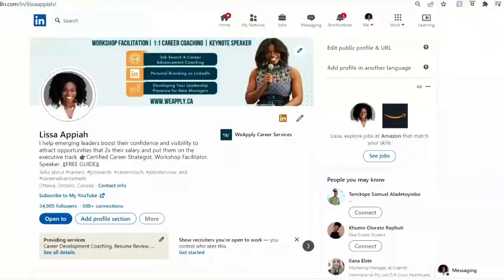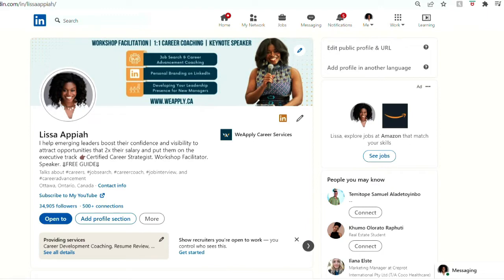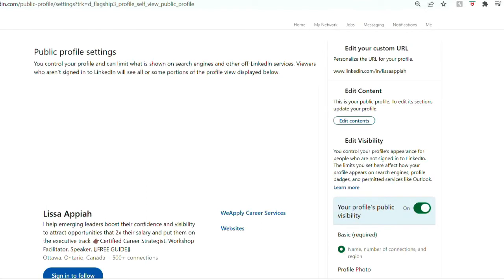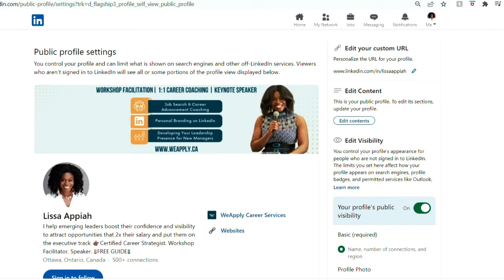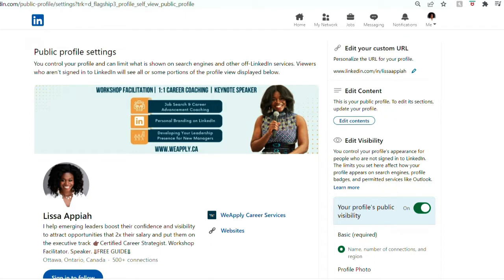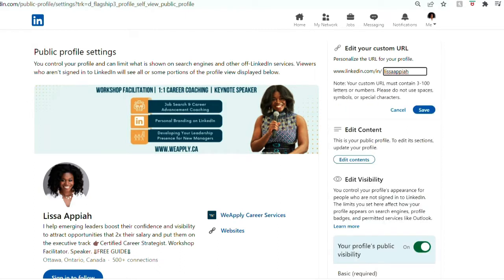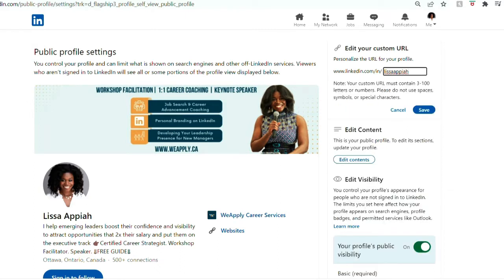How to Shorten Your LinkedIn Profile URL and Stand Out!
This is a LinkedIn Quick Tip in less than 2 mins... Personalizing your LinkedIn URL helps you get found online more quickly. Additionally, it is cleaner when you want to include your LinkedIn profile link on your resume or elsewhere.

0:00 Intro
0:33 Explanation
1:26 Conclusion

Don’t have the time to revamp your profile or want someone to do it for your professionally? I am here to help. Here is the link to apply to work with me

Are you an organization looking to book a LinkedIn workshop for your employees or members?